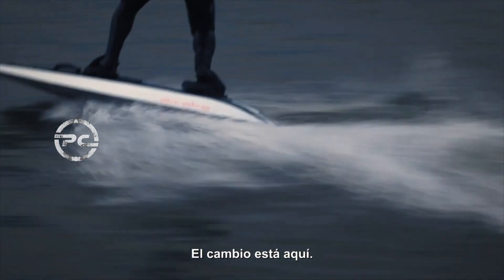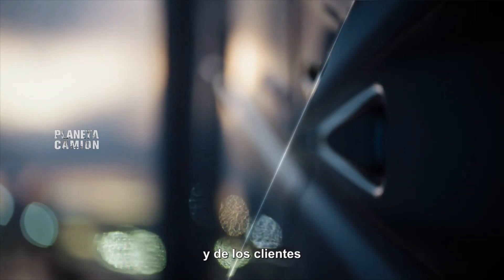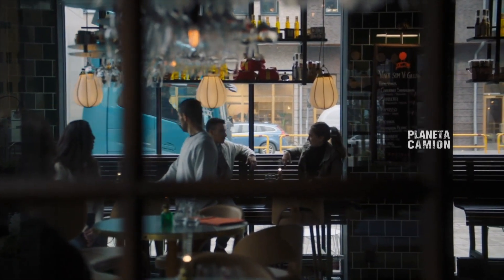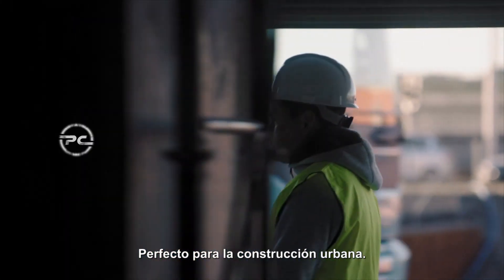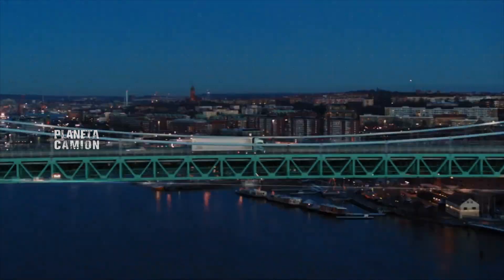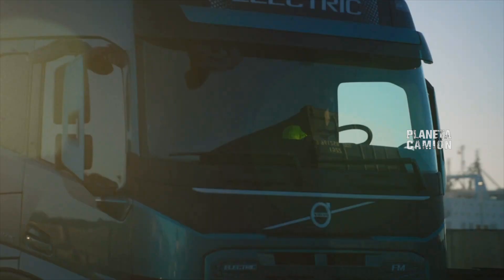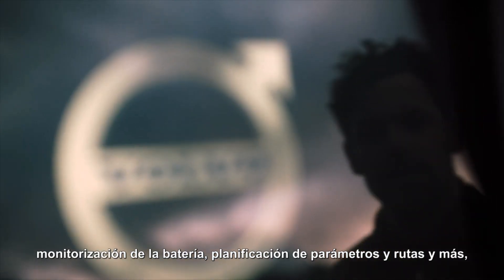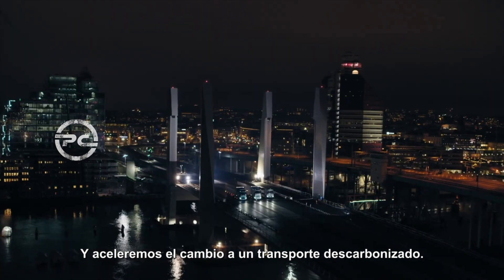Volvo Presenta su línea eléctrica de pesados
Nueva gama de camiones eléctricos, Volvo FM, Volvo FMX y Volvo FH Electric, desarrollados para minimizar el CO2, el ruido y la contaminación del aire.